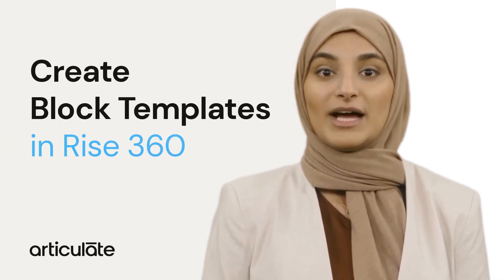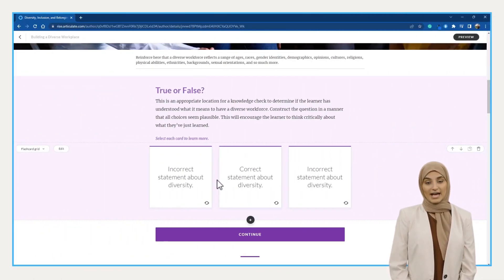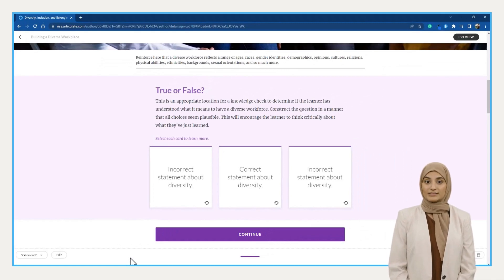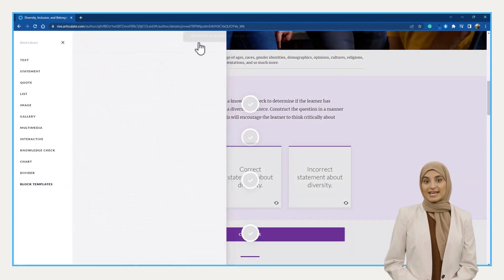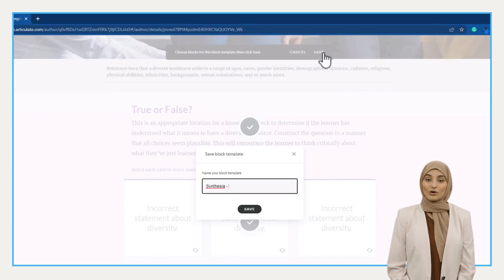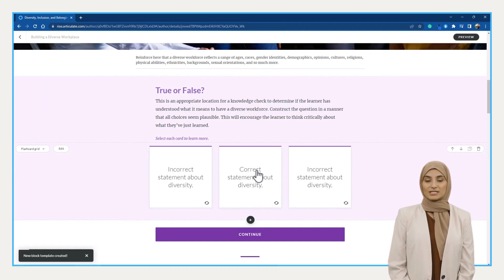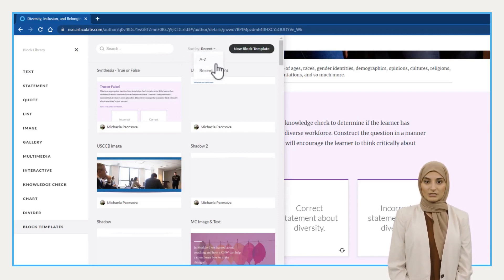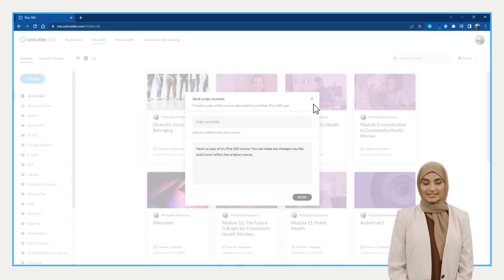How to Create Block Templates in Rise 360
This video shows you how to create block templates in Articulate Rise 360. It's a great way to speed up development of your learning content, share them with others, and keep your design consistent.

First, you want to design your blocks and customise them how you want. Instead of designing them every time you need them, you can template them!

Looking for something quick? Jump to where you need!

0:00 Introduction
0:19 Designing your Blocks
0:40 Accessing Blocks Templates
1:25 Reusing Your Block Templates
1:46 Sharing Templates with Your Team
2:05 Conclusion